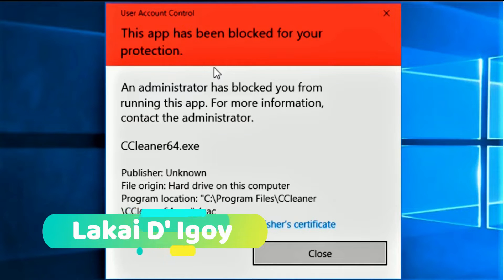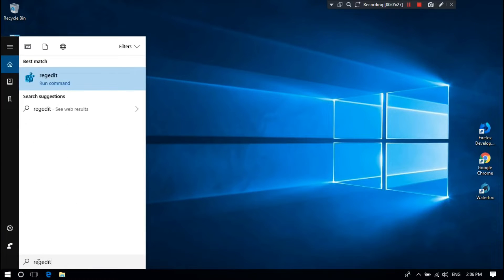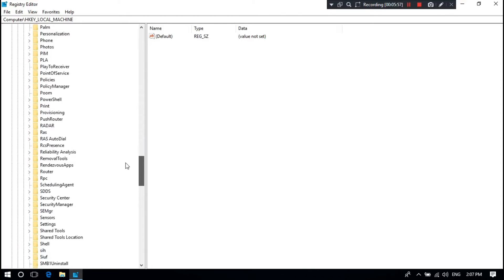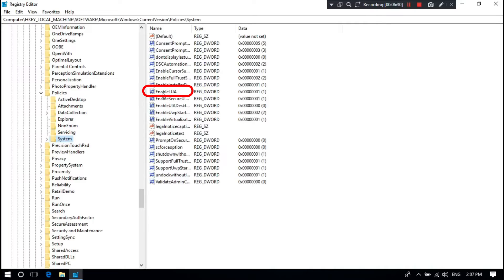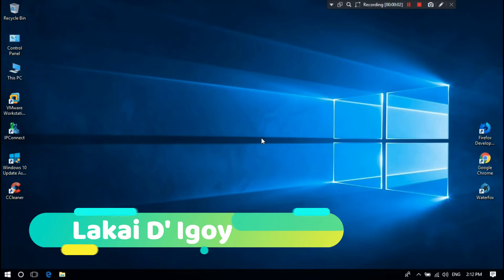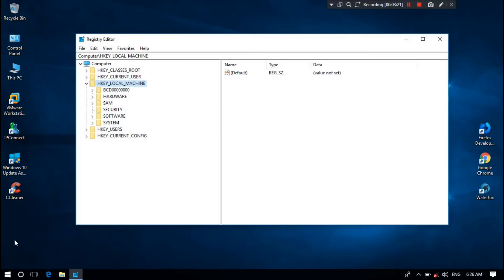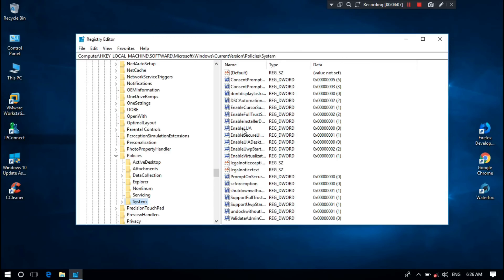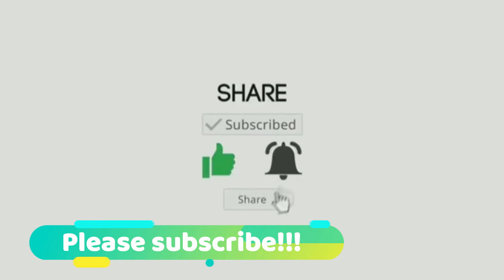An administrator has blocked you from running this app | Very Solution | New Solution 2021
I have encountered this error while opening an application after windows update. Also when i tried running an application. This is the very easy solution for you if you encounter this error.